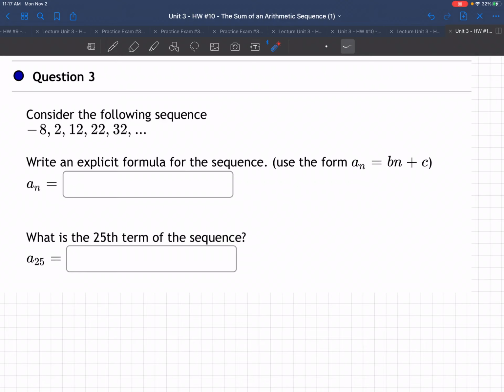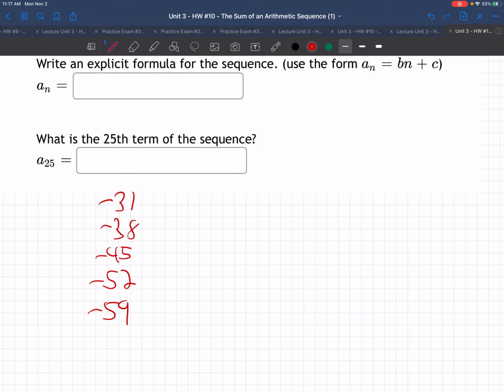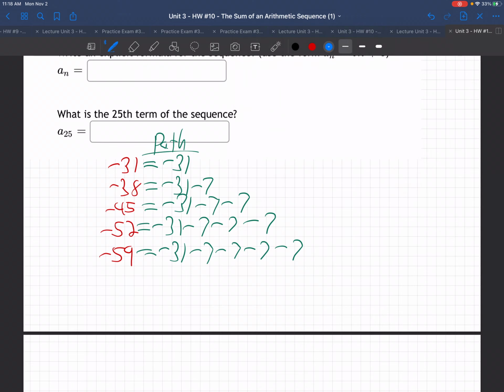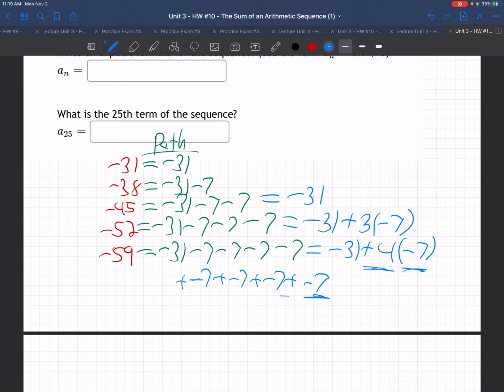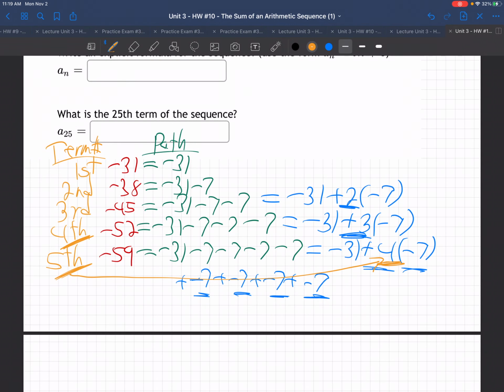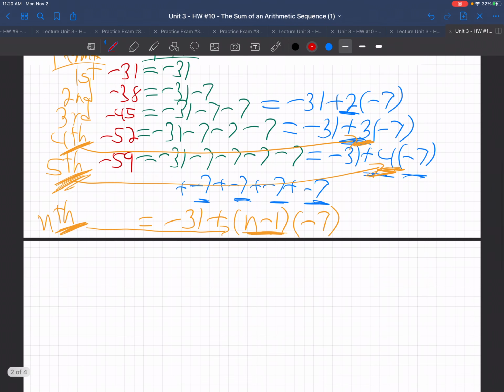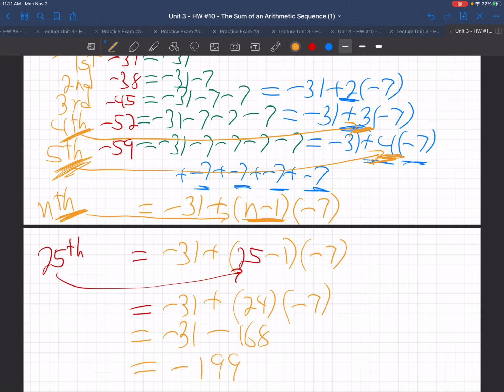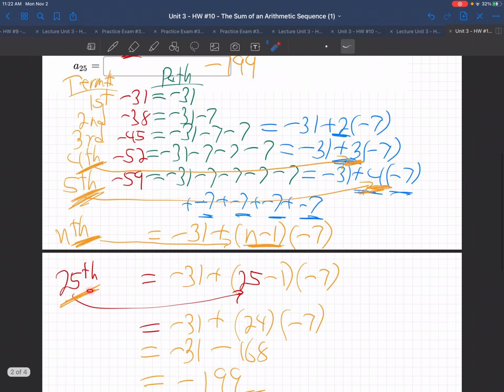m10a - u3 how 3